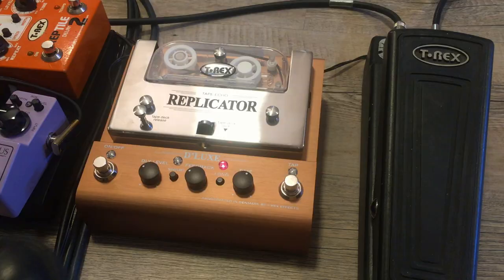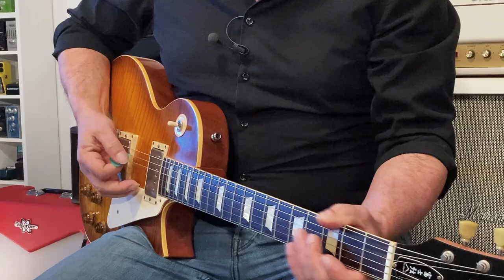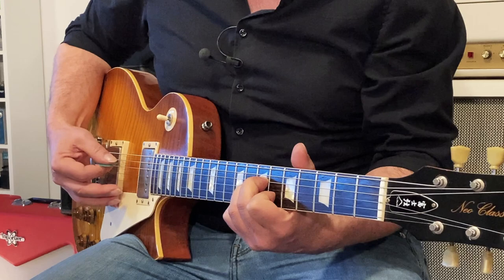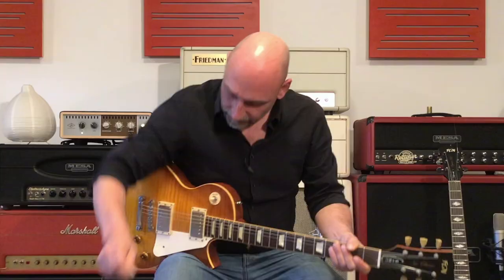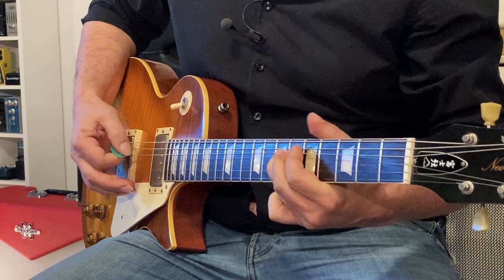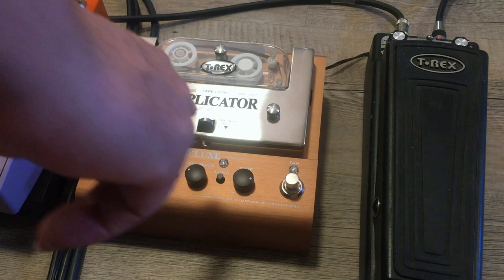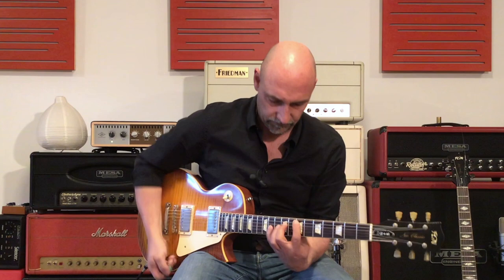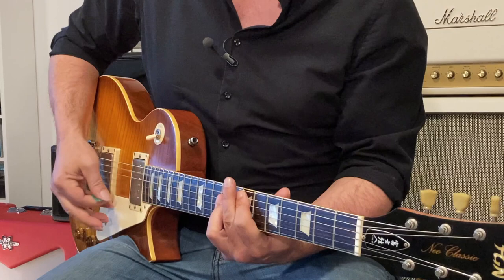Replicator D' Luxe by T-Rex Effects - Product presentation by Oliver Hartmann Part 2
Replicator D' Luxe by T-Rex Effects - Demo by Oliver Hartmann Pt. 2

The Replicator D’Luxe is a sum up from all the knowledge, we have built up over the years, making Tape delays.

It is a dual playback heads machine. The drive mechanism has been updated with a noiseless belt drive. A tape lock/release mechanism is added, to make the pinch wheel and tape last longer and electronics has been tuned to perfection.

HANDCRAFTED IN DENMARK
Multiple Playback-heads for true analog tape echoes

One Record head and two playback heads. Short Head for slap back delay. Long head for longer modern delays, or combine both heads for a semi Delay-Room experience

Delay time Short head =108 – 520mS. Delay time long head = 215 – 1000 mS

Tap tempo for Long Head and half the time for the short head

True Bypass switching with a gold plated relay

New motor suspension with belt drive, for reduced noise operation

New Tape deck lock-mechanics to protect pinch roller and tape for longer life span

All analog signal path from input to output

Power supply with exchangeable blades 90-240 Volt, and an extra tape cartridge included